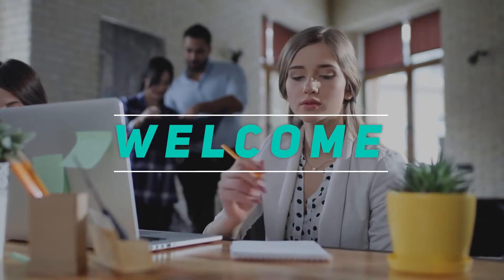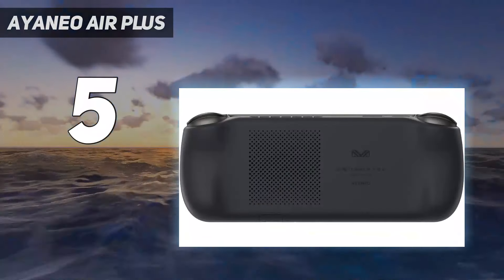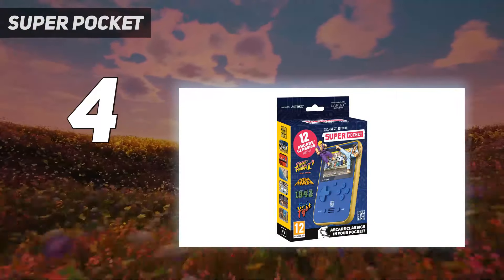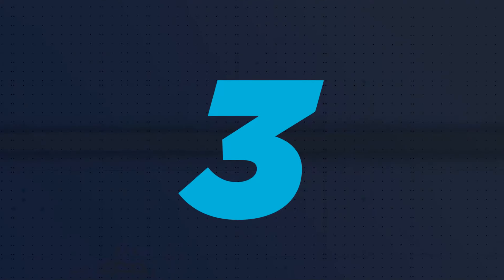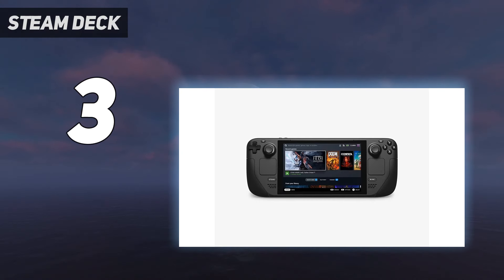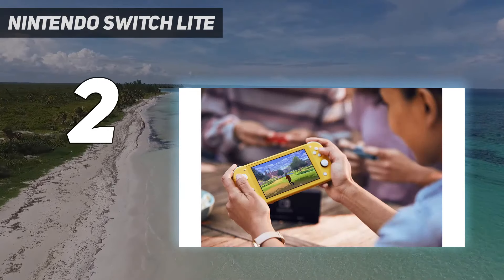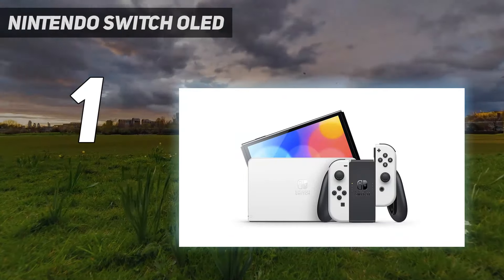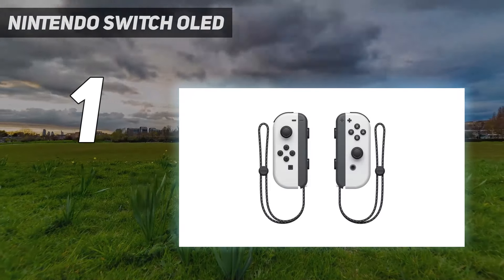Top 5 New Handheld Gaming Consoles in 2024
Here is the Updated Prices of the Best New Handheld Gaming Consoles in 2023!

Things that we mentioned in this video:
1. Nintendo Switch OLED - B098RKWHHZ
2. Nintendo Switch Lite - B07V3G6C1F
3. Steam Deck - B0BFC555RF
4. Super Pocket - B0CB6DTMYL
5. AyaNeo Air Plus - B0C6F5D1DC